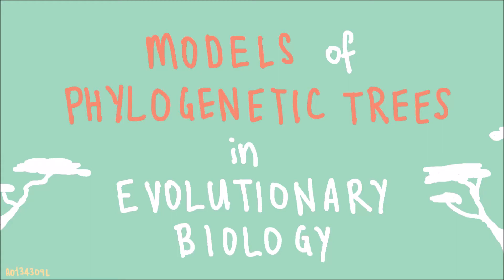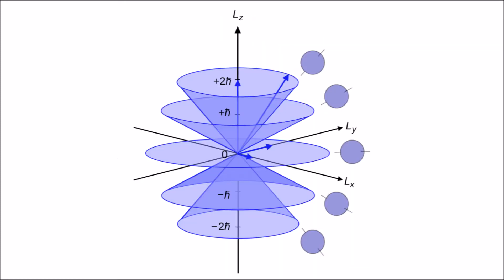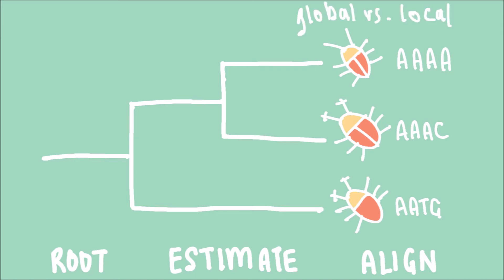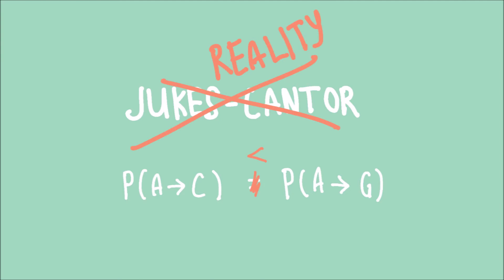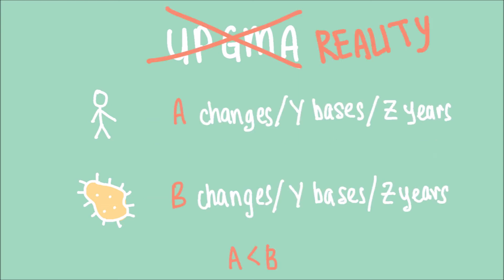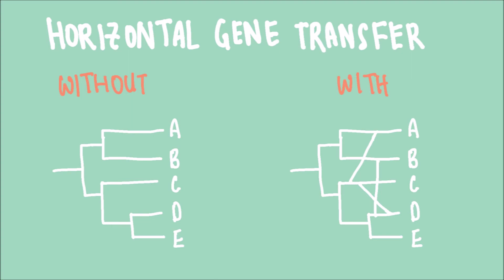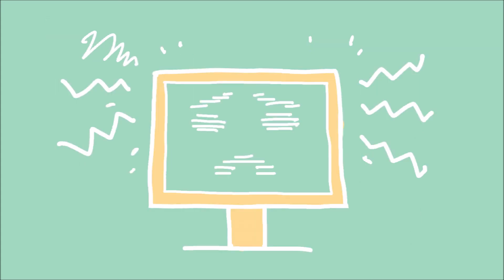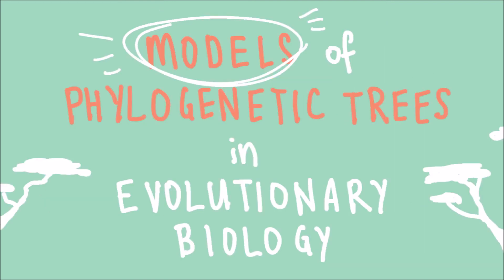Models of Phylogenetic Trees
Another video for a school project, this time for a philosophy module. I have a feeling this video leans too heavily towards the technical side of modelling phylogenetic trees (however brief it may be) rather than the philosophical discussion of their utility.

There is a reason I'm not majoring in philosophy, after all... (Sorry, prof, if you're reading this. Philosophy really isn't my area.)